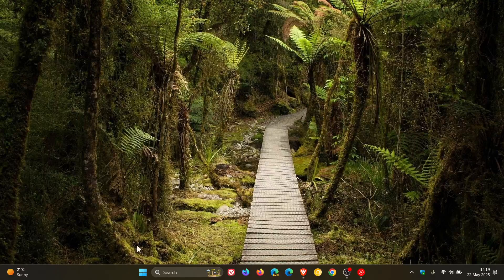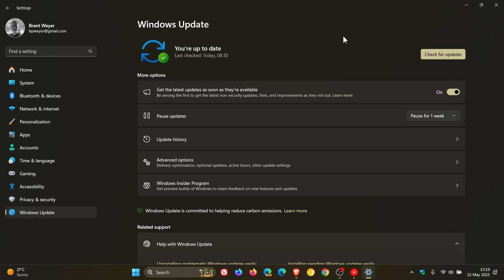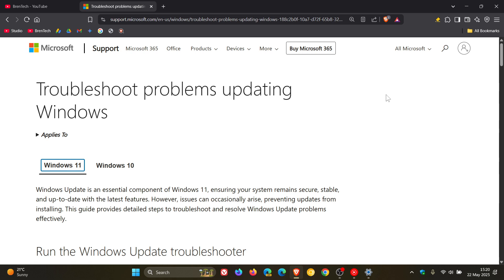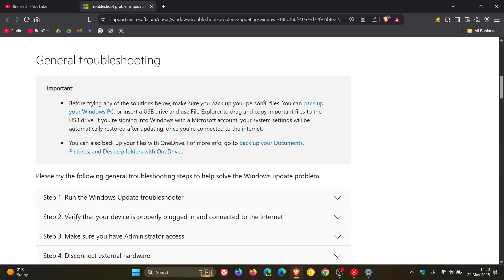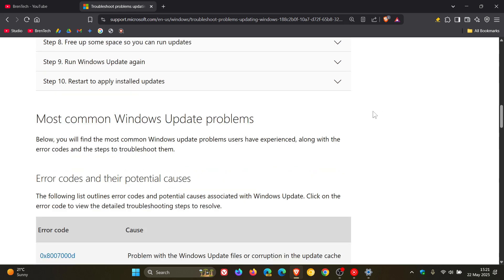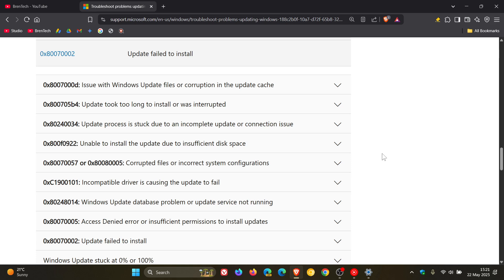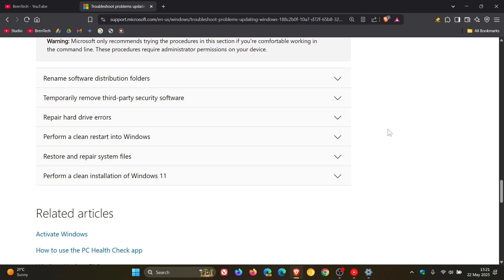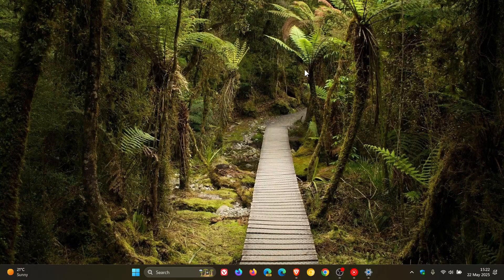Microsoft Posts Handy Guide to Fix Windows 10/11 Update Problems & Install Errors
Windows Update issues can arise, preventing updates from installing. This guide provides detailed steps to troubleshoot and resolve Windows Update problems